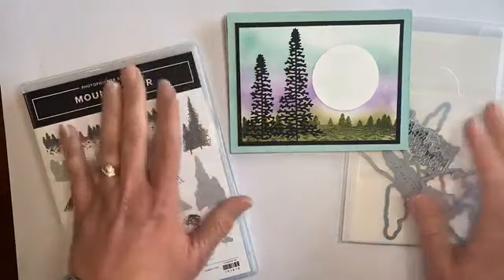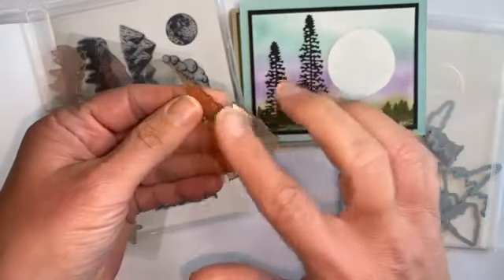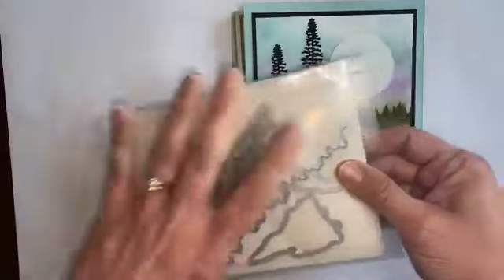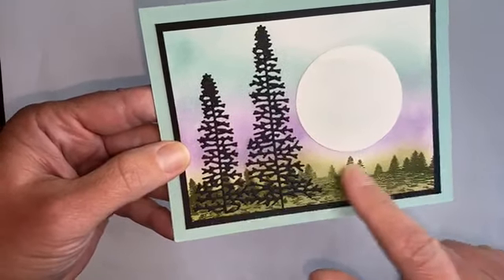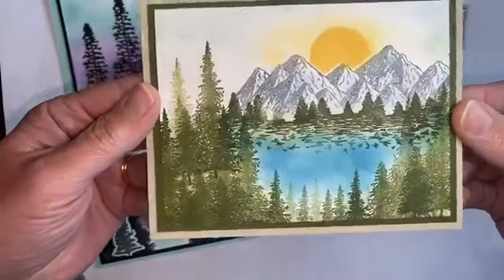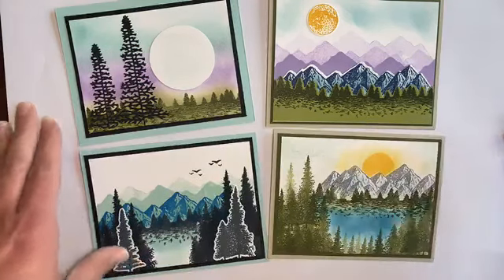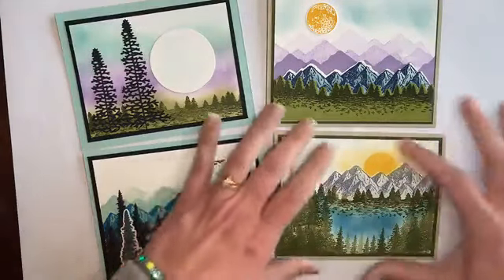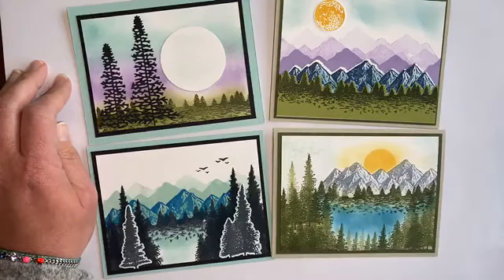Mountain Air FREE Card Kit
Place a $50+ order any time in May 2020 using the Host Code: VPAUYSJN to qualify for the FREE Card Kit that includes supplies for the four projects shown in the video. You will also receive an email with photos and step-by-step instructions as well as a tutorial video. In addition to the Mountain Air bundle, you'll need the following ink pads to complete the cards as shown: Night of Navy, Pool Party, Pacific Point, Mossy Meadow, Crushed Curry, Highland Heather, Black.